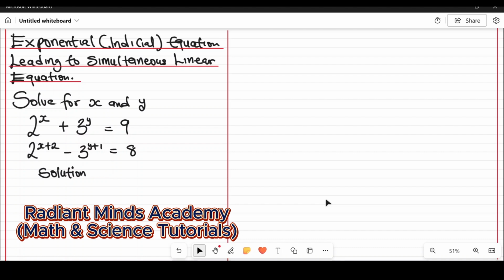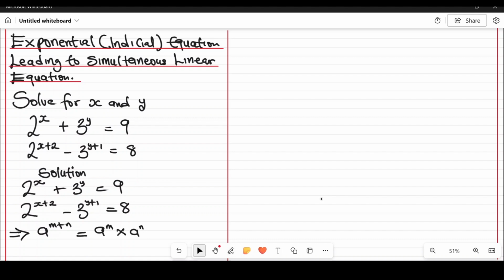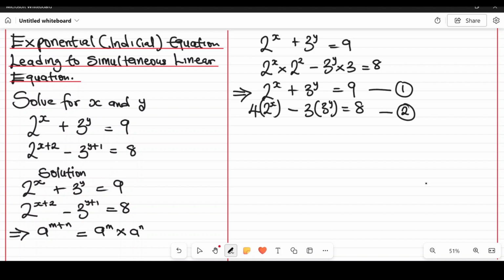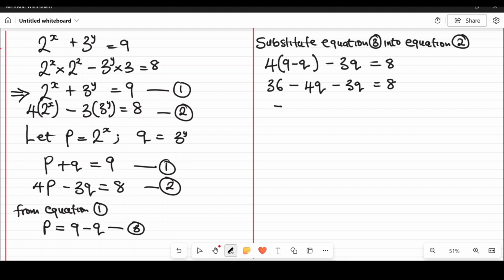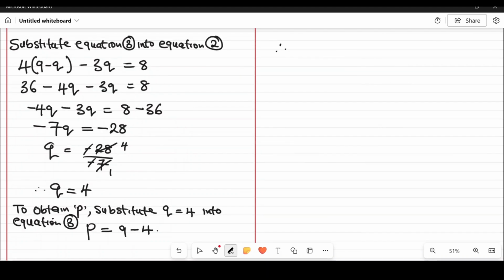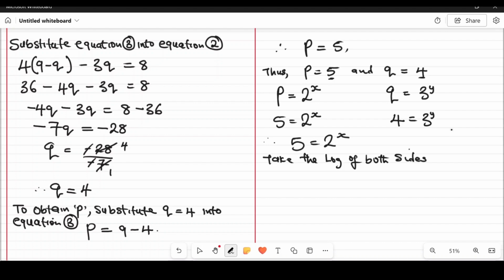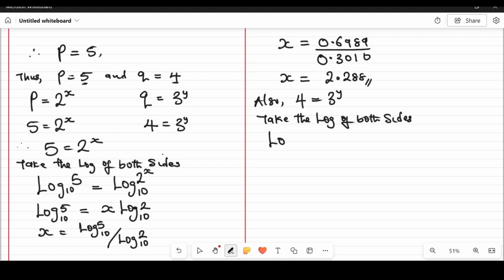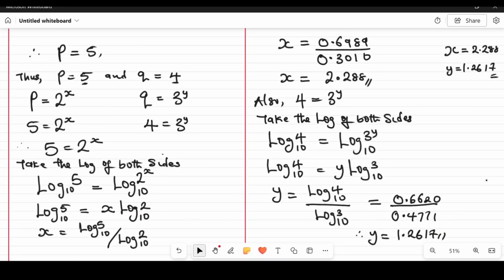How to Solve Exponential Equations That Lead to Simultaneous Linear Equations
Unlock the process of transforming an exponential equation into a simultaneous linear equation in this in-depth math tutorial. Perfect for students, educators, and math enthusiasts, this video covers:
✅ Step-by-step solutions to tackle exponential equations.
✅ Transitioning from exponential forms to linear equations.
✅ Practical problem-solving techniques to boost your confidence.
✅ Essential tips for mastering algebra, exponential equations, and linear systems.

Whether you're preparing for exams or simply enhancing your mathematical knowledge, this guide will equip you with the tools to succeed.